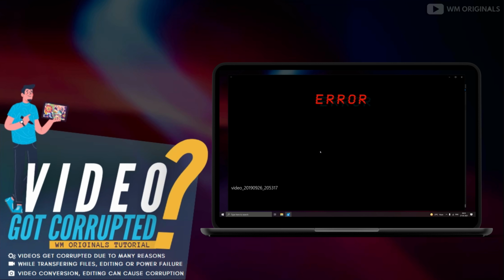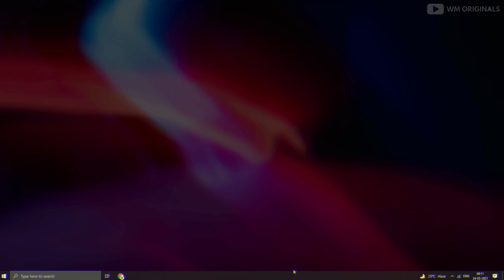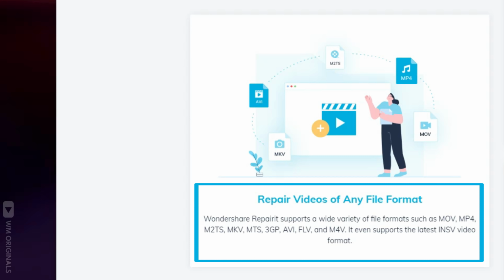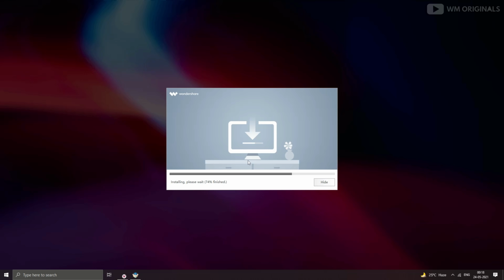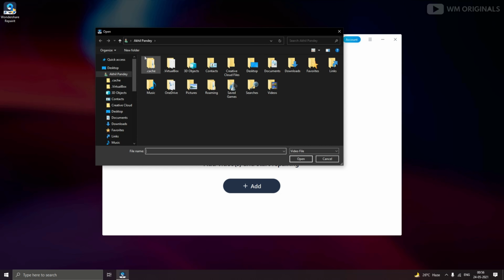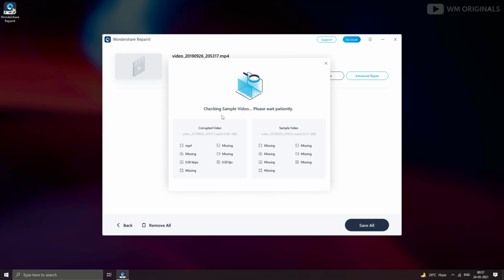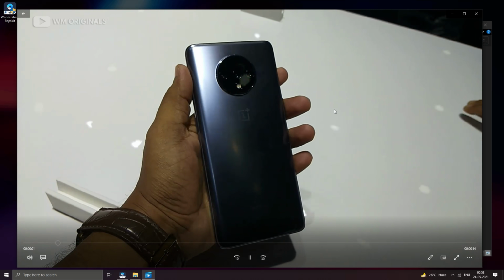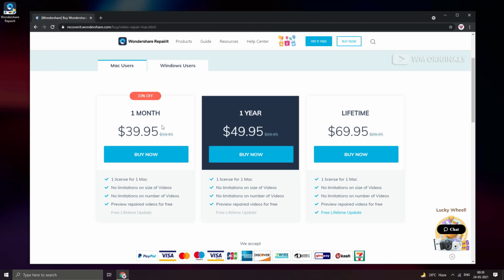How To Repair Corrupt Video Files | Best Video Repair Tool - Wondershare Repairit Tutorial & Review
Learn how to repair corrupt video files or fix damage unplayable .mp4 files using best video repair software.

Different video repair tools are available in the market. They may be used to repair damaged videos by following just a few simple and easy steps.

So if you are looking to repair videos on Windows, the best possible course of action is to make use of a video repair tool to do that.

Wondershare Repairit is Best Video Repair Software available for Windows & Mac, that can repair corrupt video files using its advanced technology. Repairit can repair any type of video file due to any reason, it can fix video files in few simple clicks

Wondershare Repairit makes all the changes required to make the file free of corruption, including rebuilding and renovating your video files' header, duration, frame, movement, and sound.

And importantly, Repairit has now been updated to version 3.0. It can repair photos in a variety of formats, including JPEG, JPG, CR3, CR2, NEF, NRW, RAF, DNG, ARW, GPR, and more.

Click on the link at the top to get your precious videos and unforgettable moments!

✓ Supports popular formats including MOV, MP4, M4V, MKV, etc.
✓ Supports preview of repaired video files before saving them,
✓ Ensures high success rate with powerful repair technology.

Wondershare Repairit is one of the best video repair software worldwide for repairing video files in different formats.

⌚ Timestamps:

00:00 Introduction to Best Video Repair Tool - Wondershare Repairit
00:34 Wondershare Repairit (2021) Features Overview
02:23 How to Download & Install Repairit
02:23 How to repair corrupt video file
02:25 Wondershare Repairit Advanced Repair
07:28 Repairit Pricing
09:27 Outro

Wondershare Repairit also comes with, Advanced Repair - This advanced feature allows you to add a sample to repair severely damaged videos with a higher success rate. Moreover, sample file verification helps select a suitable sample.

With Repairit, you can even fix Full HD, 4K, and 8K videos recorded from different cameras or smartphone brands.

NOTE -  Advanced Repair is only needed in rare case only. Repairit repairs multiple files successfully without asking for a sample files, it is required in case of severe corruption only.

📝 Queries Answered -